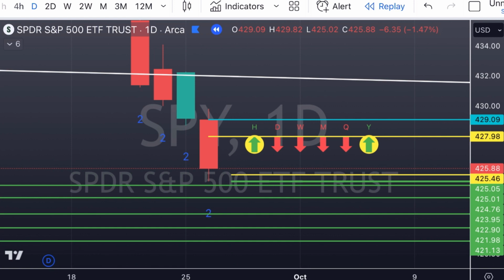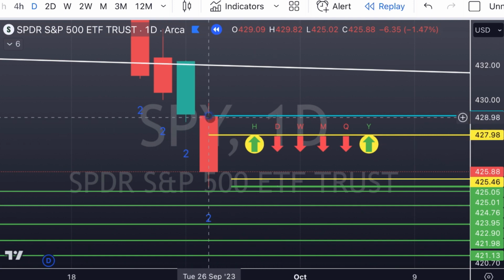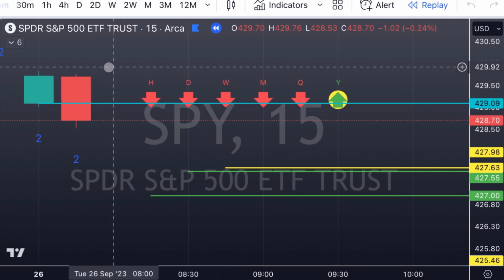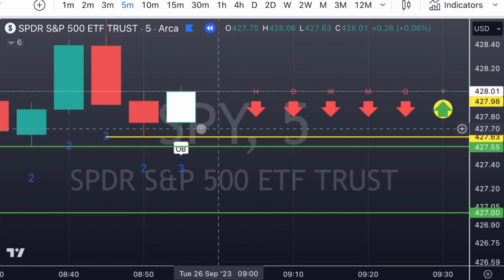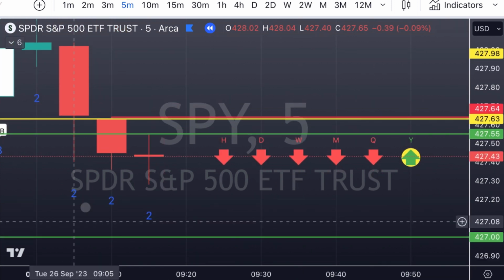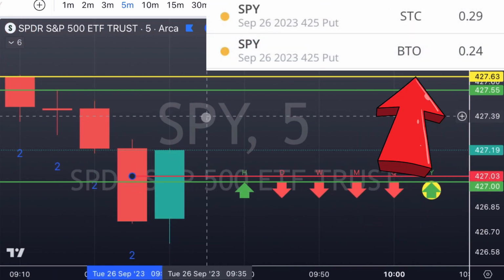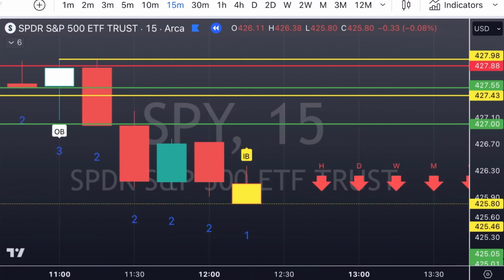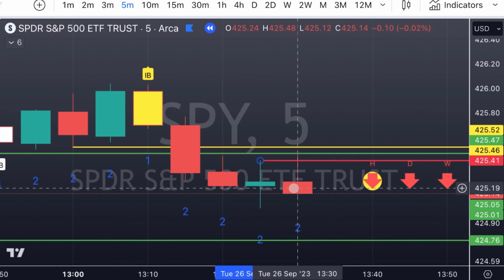🚀 Unveiling My Top-Secret SPY Trading Strategy! Watch Now for INSANE Profits!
In this mind-blowing video, I'm revealing the closely guarded secrets of my SPY trading strategy that's been raking in HUGE profits! 🤑

Don't miss out on this exclusive opportunity to learn the tips and tricks that the pros don't want you to know.

Watch now to potentially change your trading game forever and start earning like never before! 💰📈

TRADING VIEW